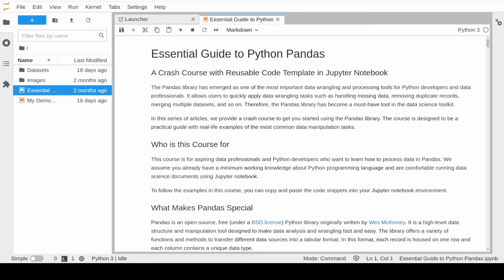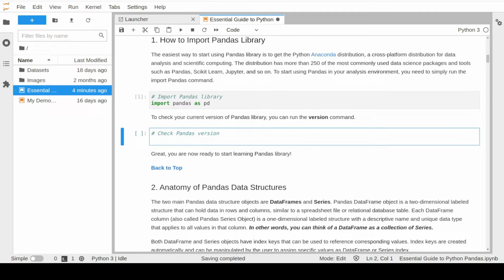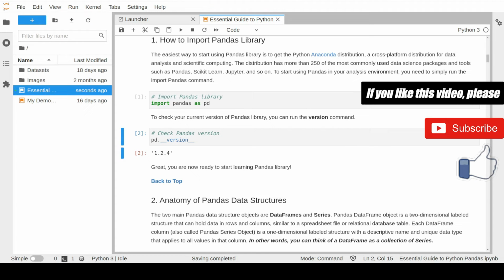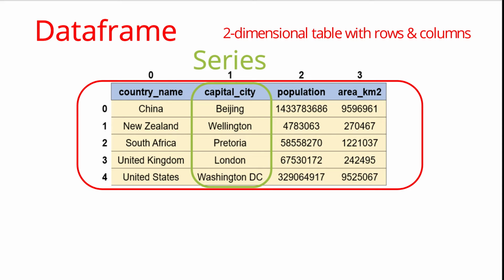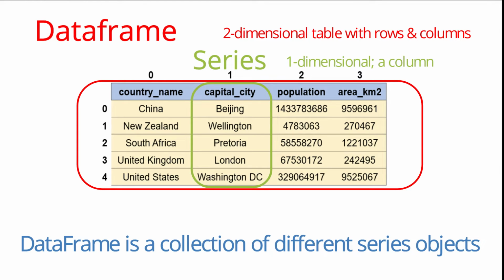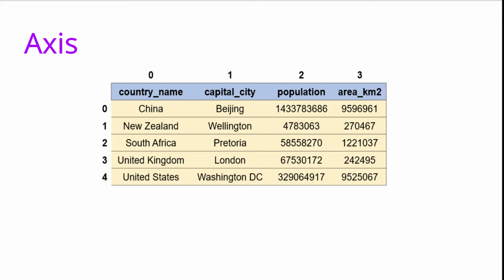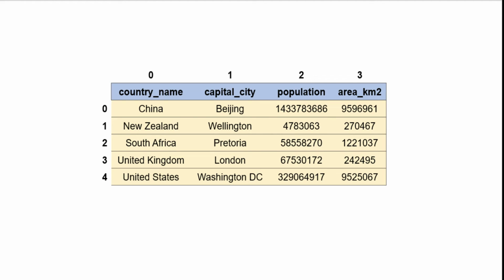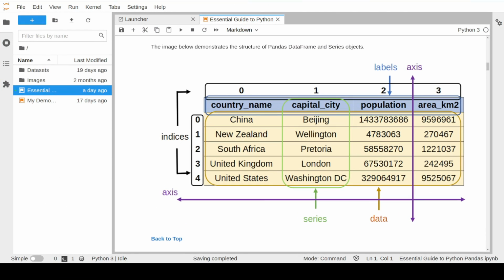Anatomy of Pandas Data Structures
This is the 2nd tutorial in our Essential Guide to Python Pandas Crash Course. In this video, we will walk you through how to import pandas in Jupyter Lab, as well as the anatomy of Pandas data structures.